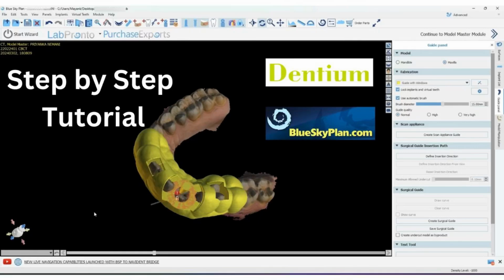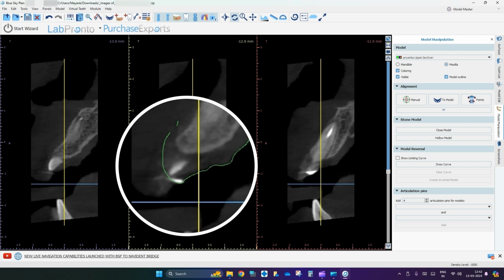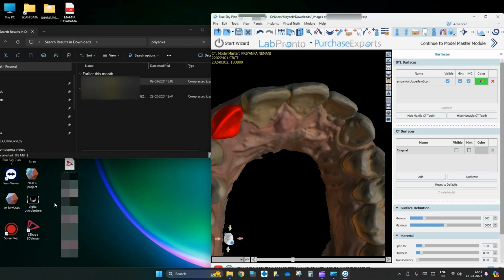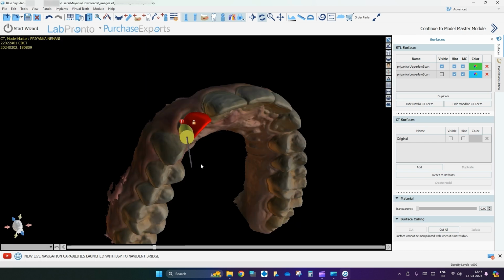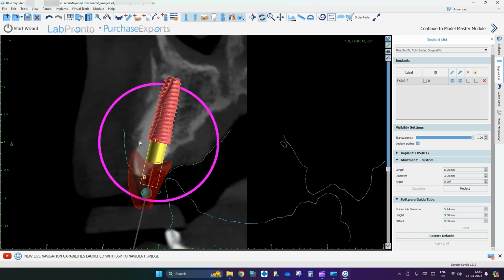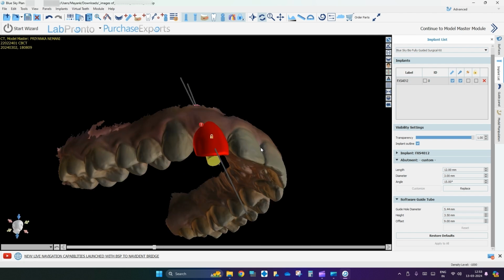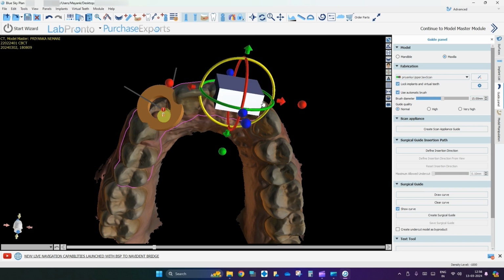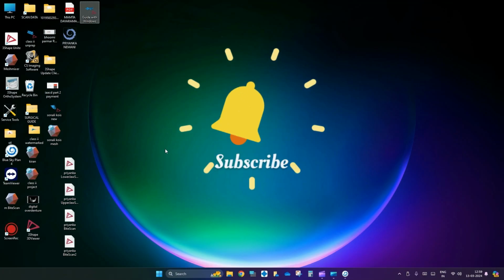Designing a 3D printable Dentium Implant Surgical guide for Anterior teeth in Blue Sky Plan Part 1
Welcome to the first part of our comprehensive tutorial on designing a 3D printable Dentium implant surgical guide for anterior teeth using Blue Sky Plan! In this video, we will walk you through the entire process, from setting up your project to finalizing the design, ensuring precise and effective outcomes for your dental implant procedures.

1. **Introduction to Blue Sky Plan:**
   - Overview of the software interface and essential tools.
   - Importing DICOM files and patient data.

2. **Project Setup:**
   - Creating a new project and organizing patient information.
   - Aligning the digital models with the CT scan data.

3. **Implant Planning:**
   - Selecting the appropriate Dentium implant for anterior teeth.
   - Positioning and angulating the implant correctly.
   - Ensuring optimal placement considering anatomical structures.

4. **Guide Design Basics:**
   - Designing the surgical guide framework.
   - Adding support structures and stabilization features.

5. **Exporting and Preparing for 3D Printing:**
   - Exporting the surgical guide design for 3D printing.
   - Tips for ensuring successful 3D print outcomes.

Stay tuned for Part 2, where we will share a step by step process of mirroring the contra-lateral Lateral Incisor using Exocad which can then be 3d printed as a wax-up model and used to create a custom screw retained provisional for optimum aesthetics and soft tissue management.